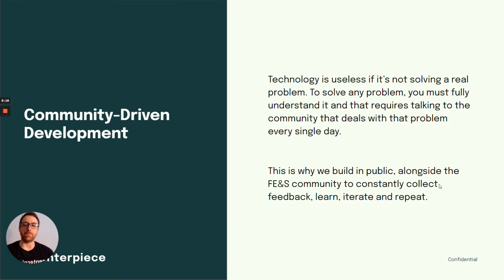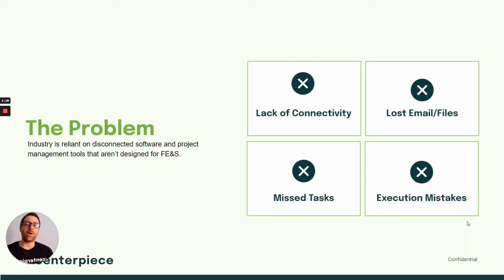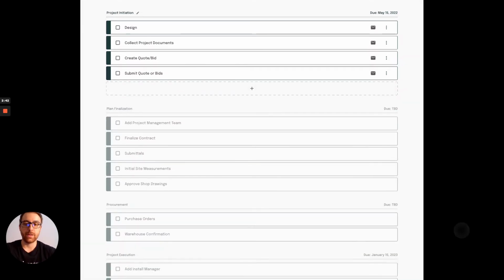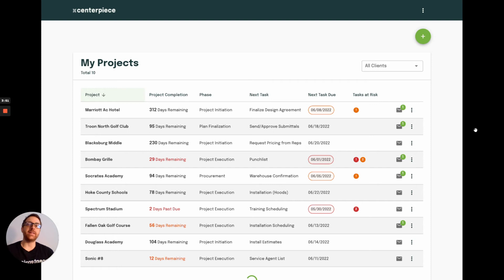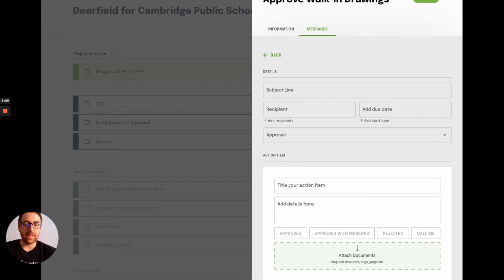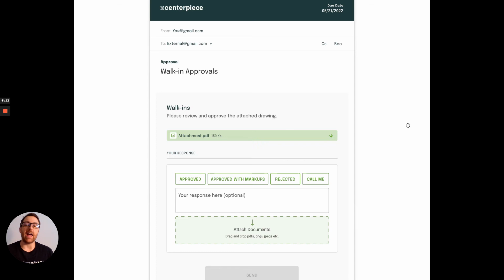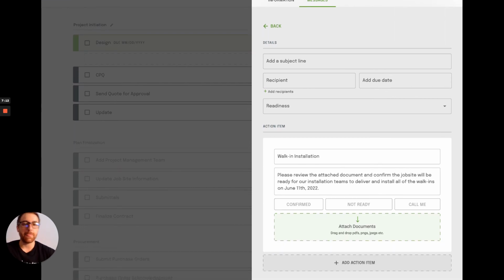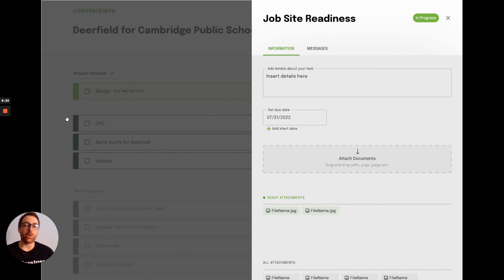Project Task Management & Coordination Design Work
This video highlights our design work for our next feature - Project Task Management and Digital Coordination.

Technology, no matter how impressive the functionality, is useless if it's not solving a real problem. To solve any problem, you must fully understand it which requires talking to the community of users that experience that problem daily.

This is why we build in public, alongside the FE&S industry to constantly collect feedback, learn and iterate. We refer to this approach as "Community-Driven Development" and it powers everything we do at Centerpiece.